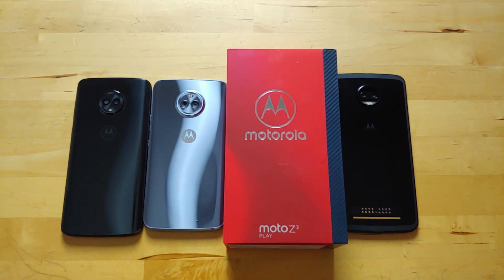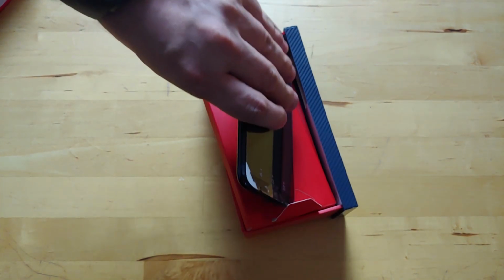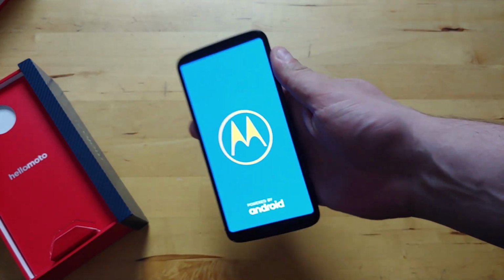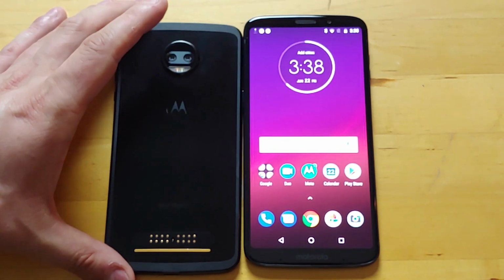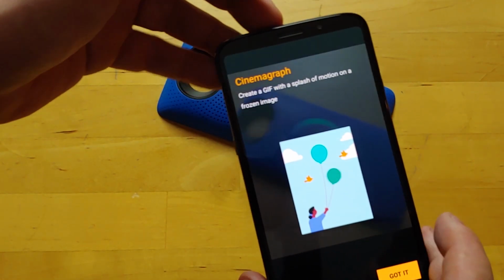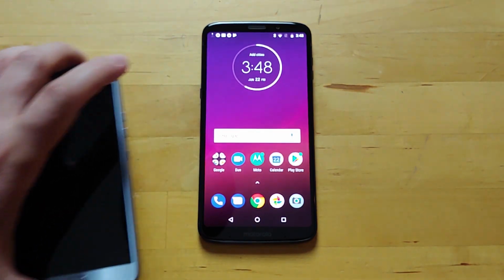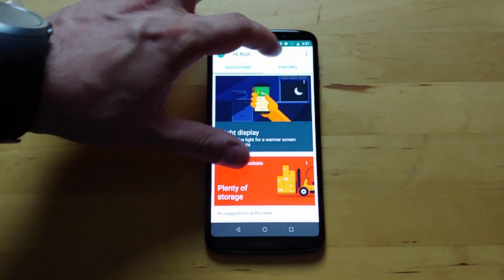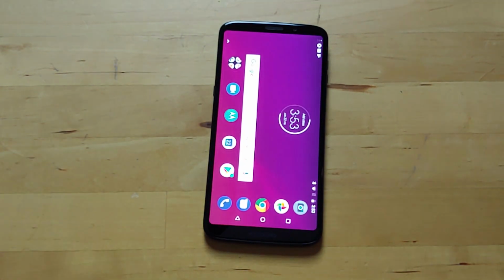Moto Z3 Play unboxing and first impressions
Unboxing and first impressions of the Moto Z3 Play